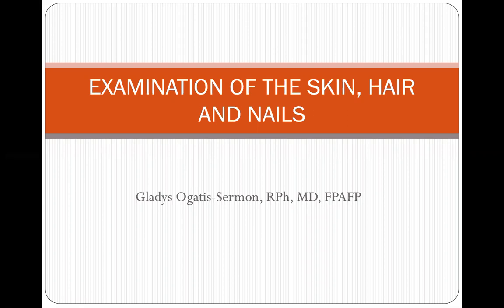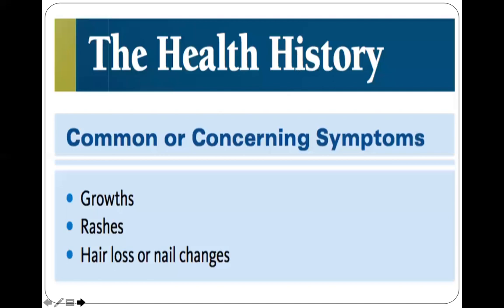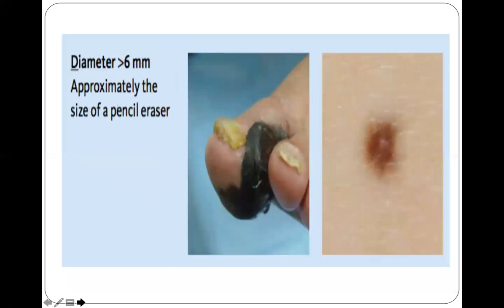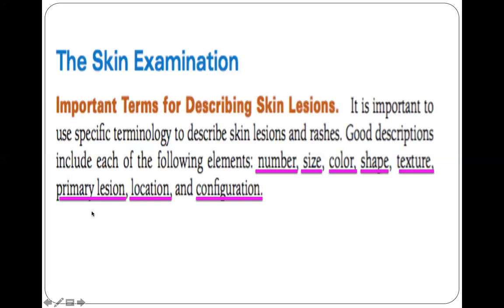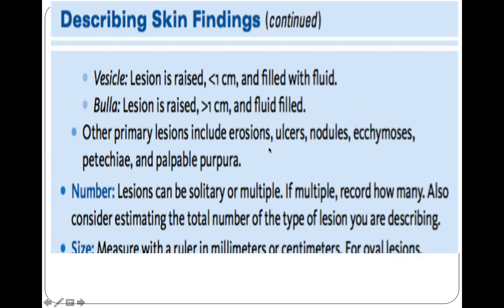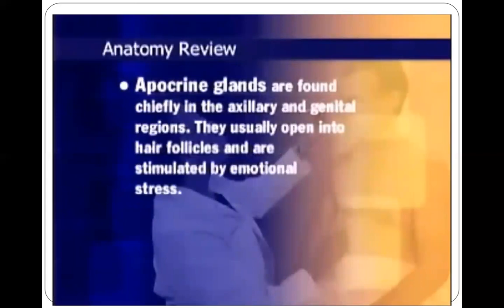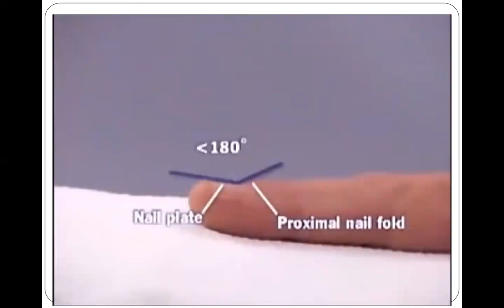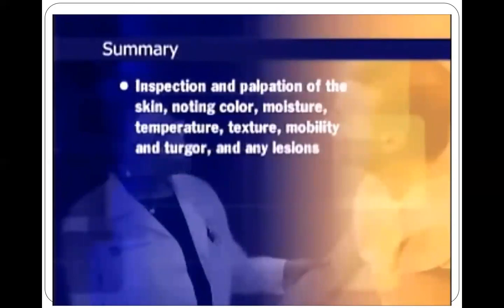Examination Of Skin, Hair And Nail - Dr. Sermon